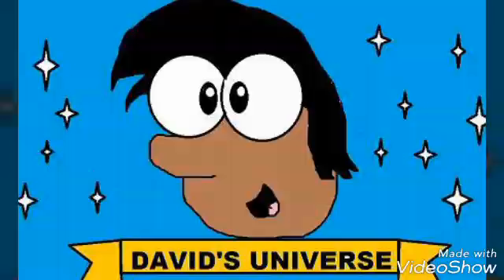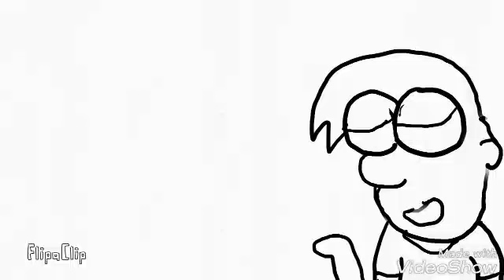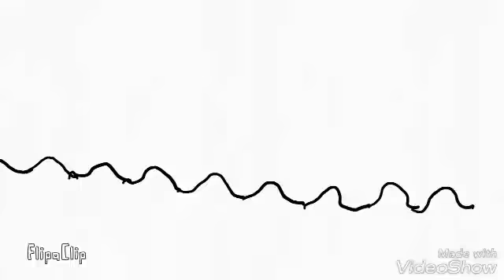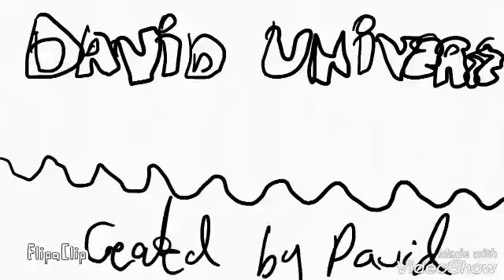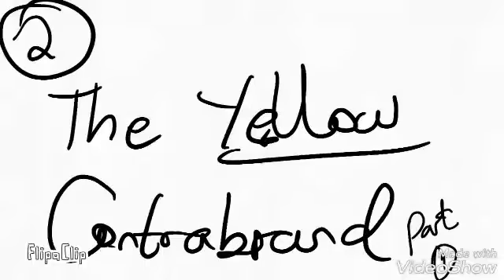Funniest Moments 2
Part 2 of the funniest moments vid.